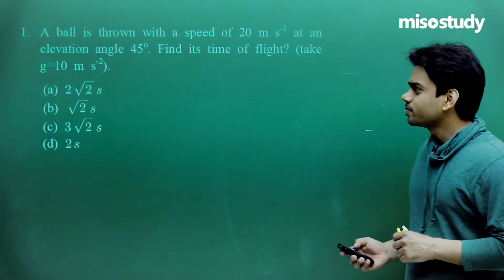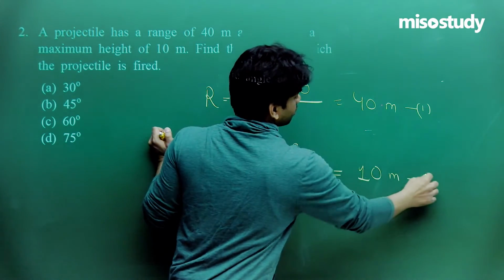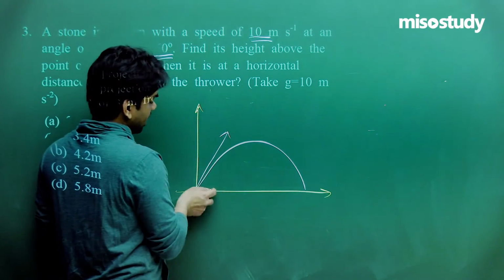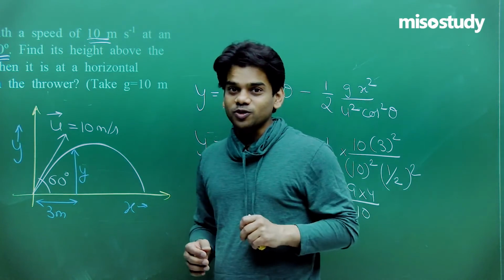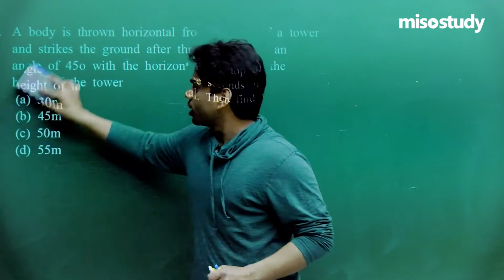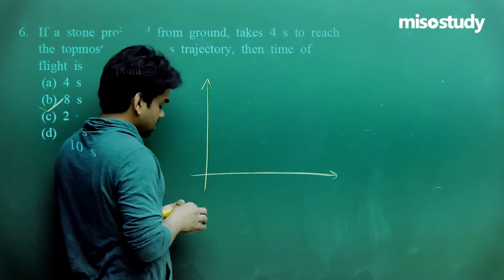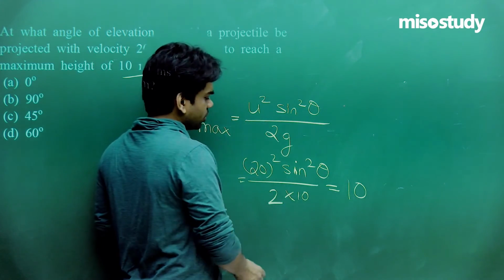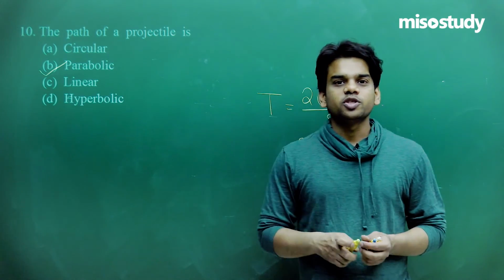NEET Physics | 04. Motion in a Plane | NEET Pattern Question Exercise | in English | by Misostudy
▶ NEET Physics
▶ 04. Motion in a Plane

1. HD Video Lectures designed by the expert faculties
2. Theory & Problem-solving lectures of full syllabus
3. Chapter-wise Exam Pattern Question Exercise (Sample Question Papers)
4. Chapter-wise PDF e-Books
5. Chapter-wise Online Test
6. 24X7 Doubt Clearing
7. Hard Disk / Pen Drive / SD Card Courses (No Internet required)
8. 24X7 Online Streaming Course
9. Lecture Download support for Android and iOS